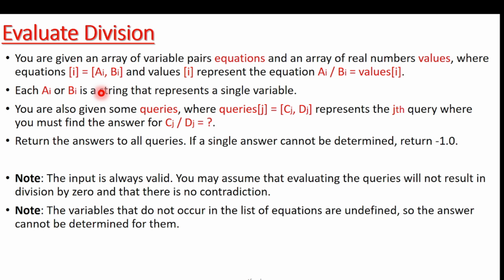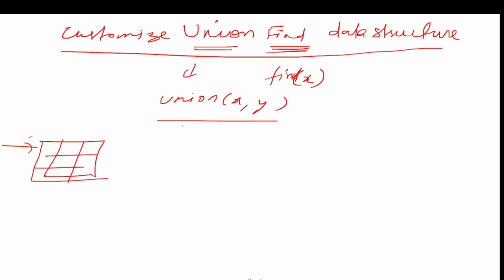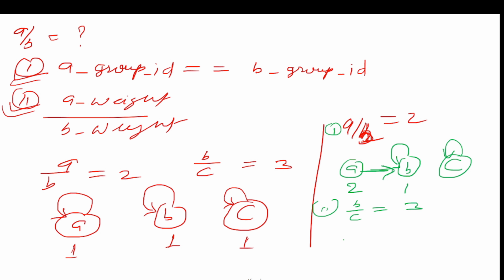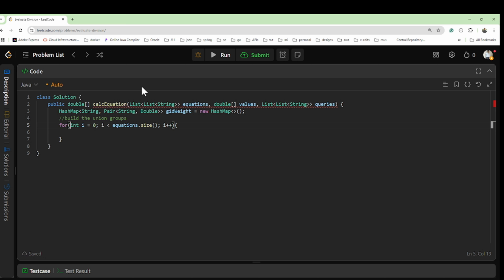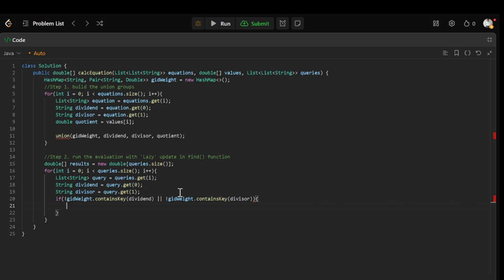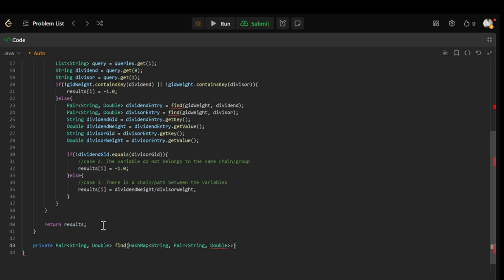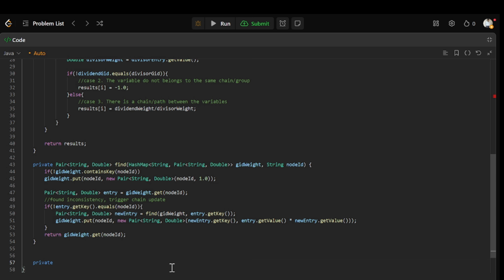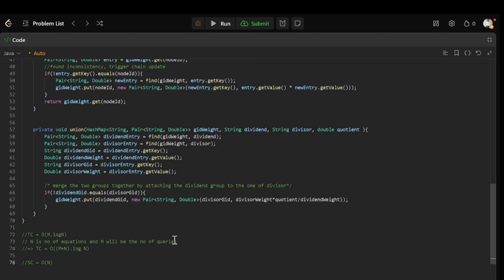Leetcode 399. Evaluate Division || UnionFind Data Structure || DisjointSet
399. Evaluate Division

You are given an array of variable pairs equations and an array of real numbers values, where equations[i] = [Ai, Bi] and values[i] represent the equation Ai / Bi = values[i]. Each Ai or Bi is a string that represents a single variable.

You are also given some queries, where queries[j] = [Cj, Dj] represents the jth query where you must find the answer for Cj / Dj = ?.